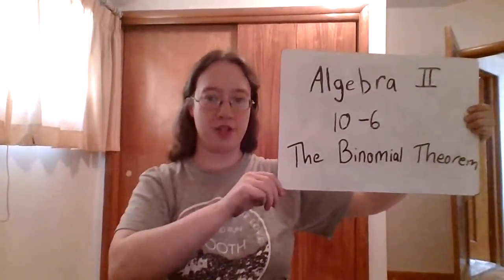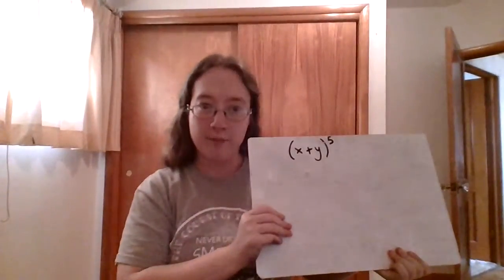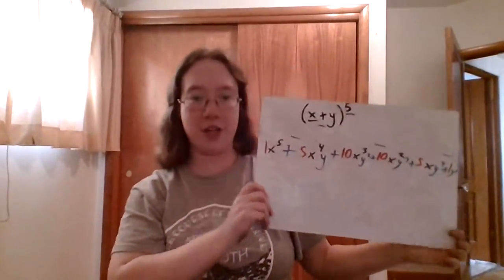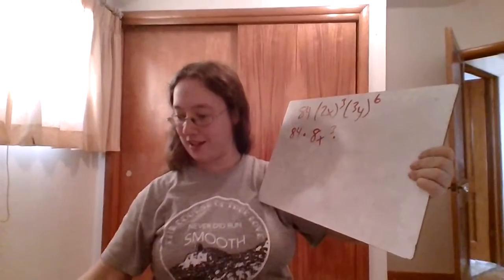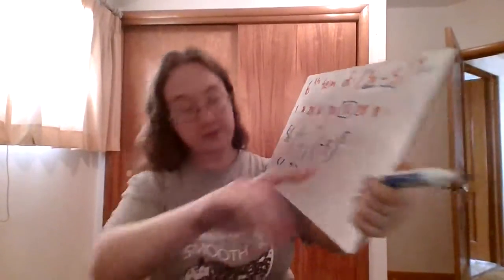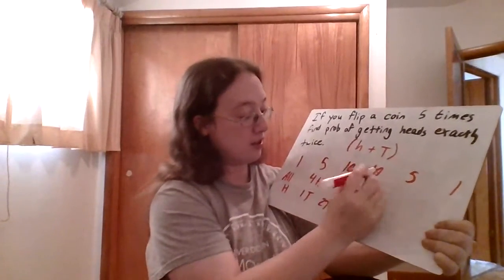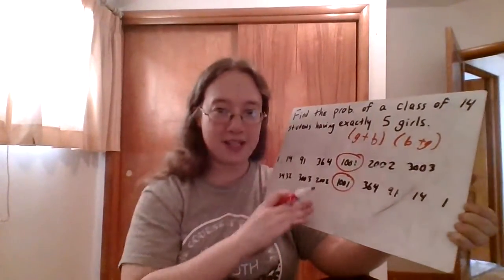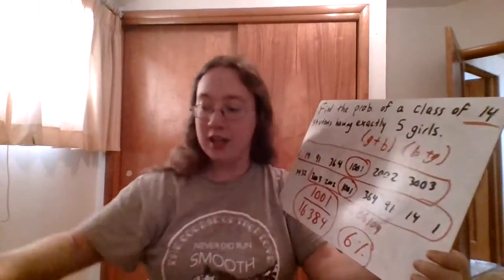Algebra II Section 10-6: The Binomial Theorem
Don't worry, you don't have to prove it.  ;)

Homework: Pg. 702-703 #15, 16, 21, 22, 23, 24, 39, CC #34